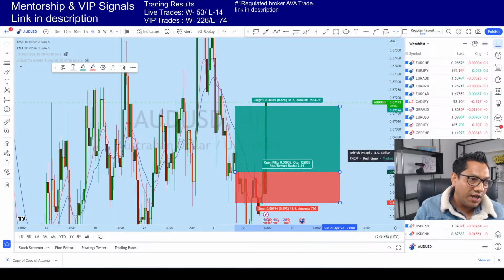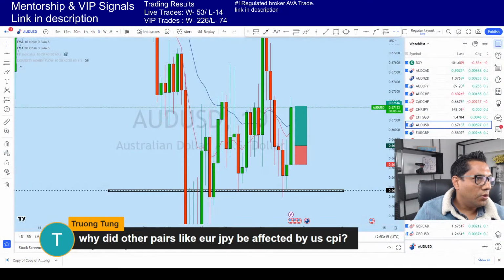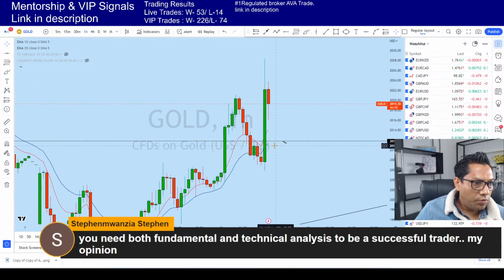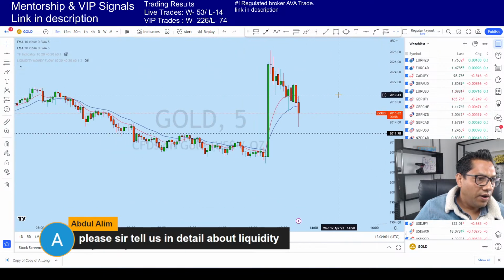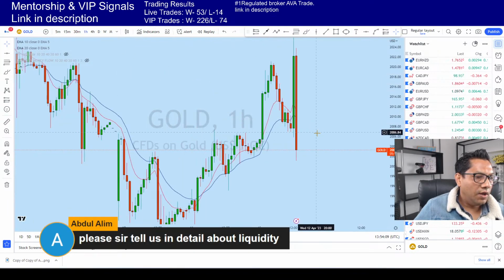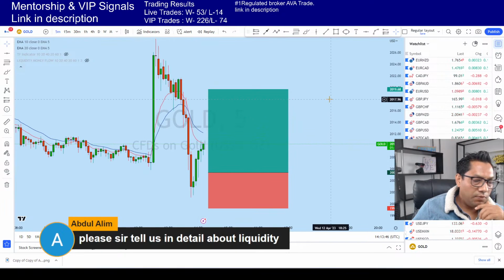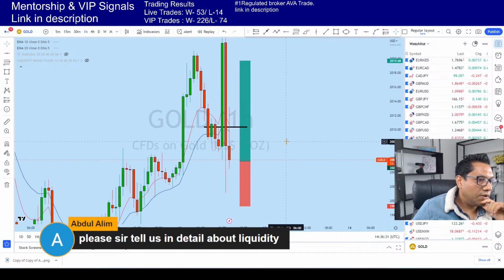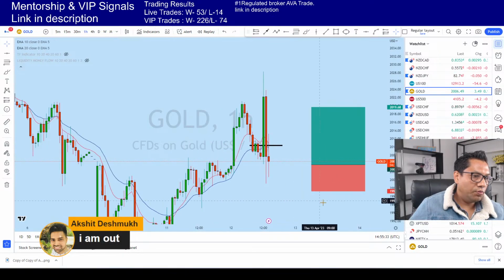LIVE FOREX TRADING LONDON AND NEW YORK SESSION: GBPUSD, EURUSD, GOLD, USDJPY,US30, NAS100....